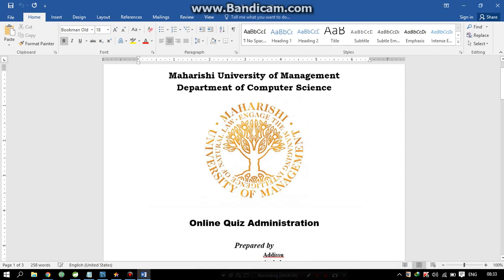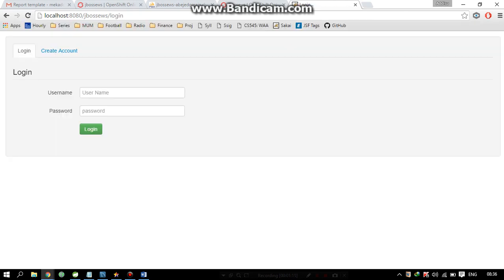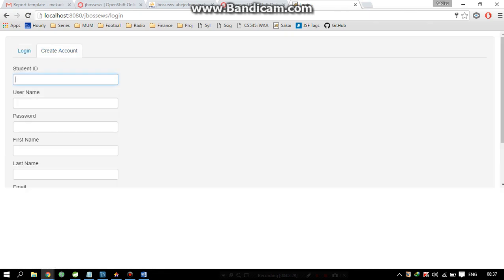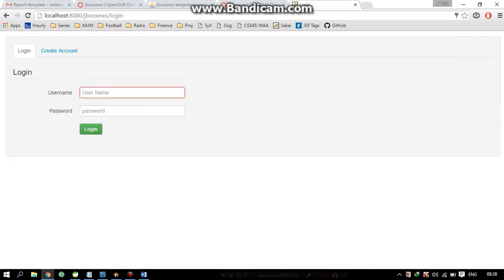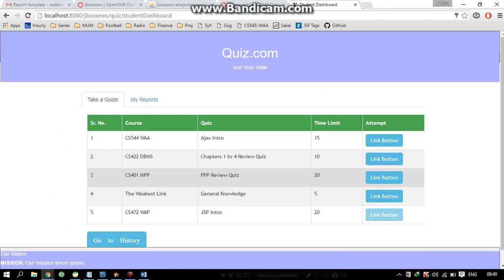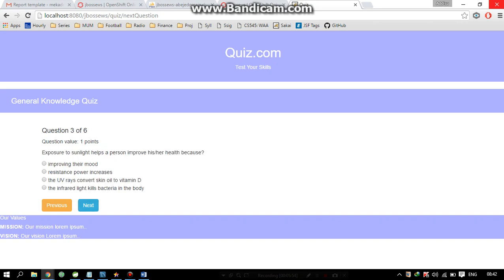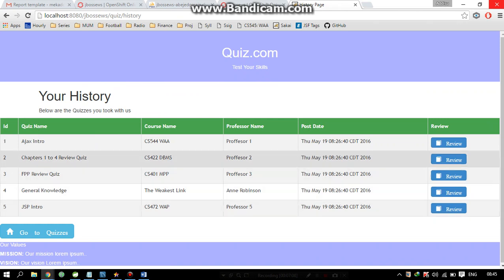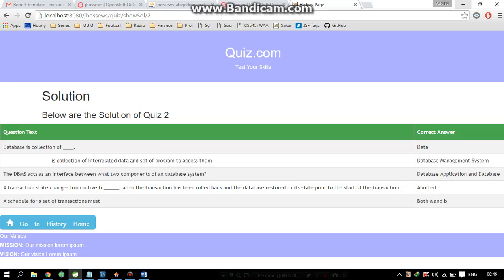Online Quiz Administration .... Spring MVC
Hosted in openshift